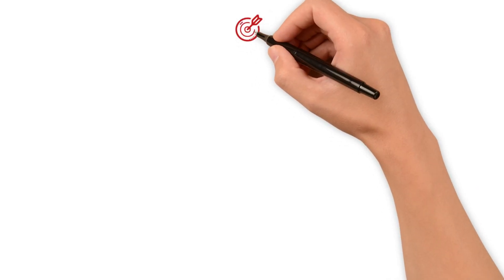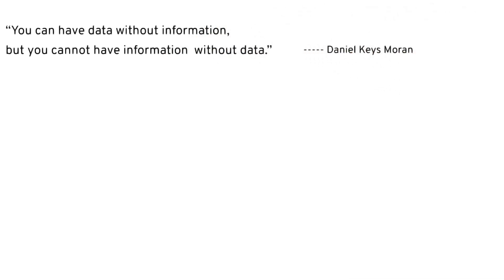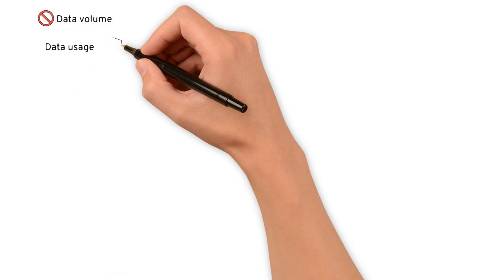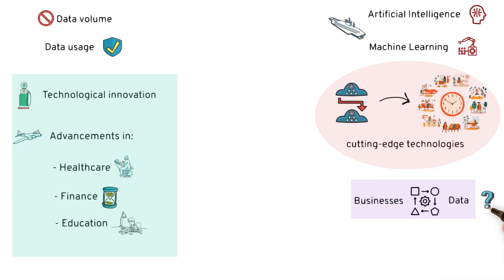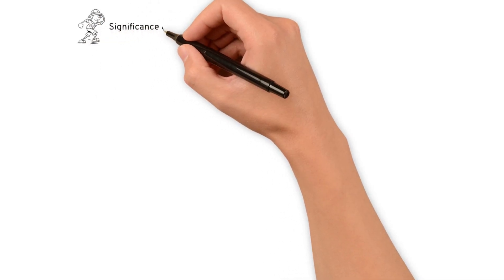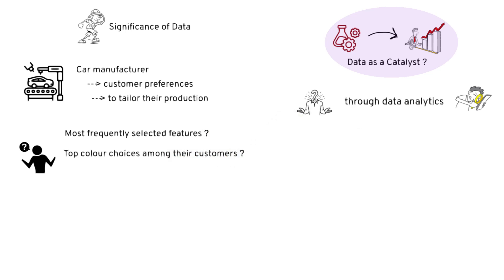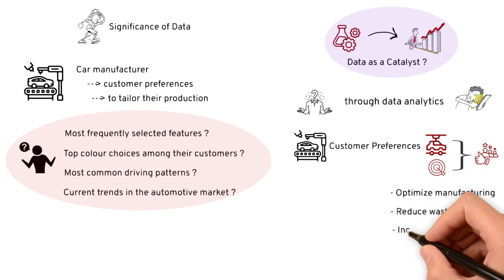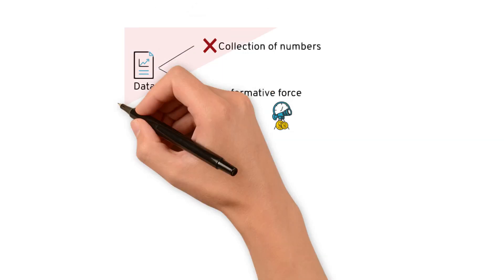📊 Why Data? Explore the Impact and Significance of Data..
Let's dive deep into the world of data to uncover its profound impact and relevance in today's dynamic landscape 📊

🔍 Key Topics Covered:
🤔 Understanding the fundamental question: Why Data?
🚀 Exploring real-world applications and scenarios.
🧠 The transformative role of data in decision-making.
📈 How data shapes industries and drives innovation.

👥 Who Should Watch:
If you're curious about the role of data in our interconnected world, whether you're a beginner or a seasoned professional, this video is for you! Join us on a journey of discovery and gain insights into why data matters.